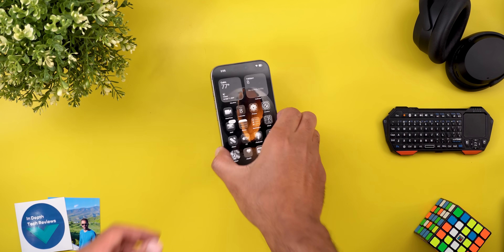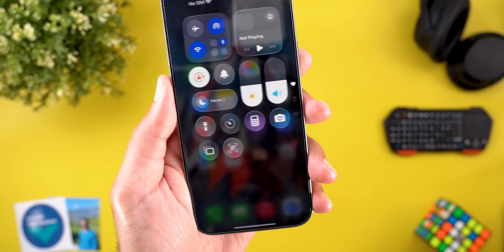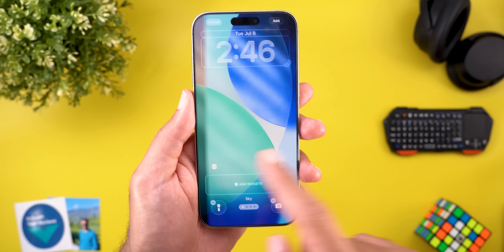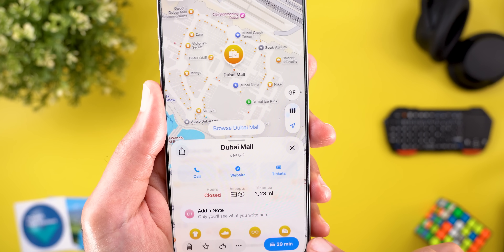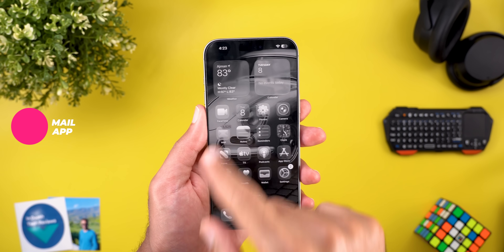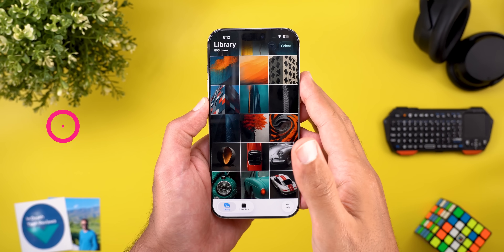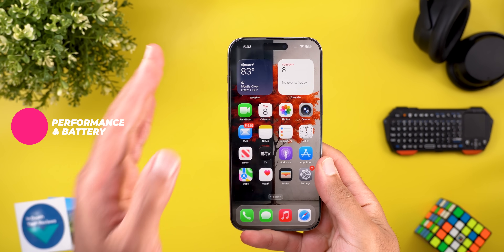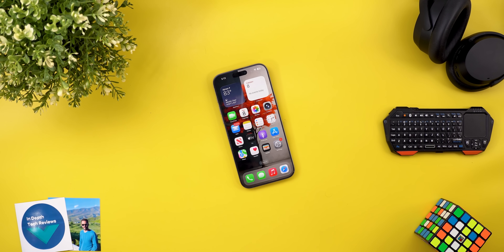iOS 26 Beta 3 – New Features, Fixes & Performance Updates! (Full Breakdown)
Apple just released iOS 26 Beta 3, and it's packed with more refinements, bug fixes, and performance improvements. In this video, I cover everything new in Beta 3—from hidden tweaks and UI changes to system enhancements and updated animations.

🚀 What’s new in iOS 26 Beta 3?

- Improved Liquid Glass UI effects
- Smoother animations and transitions
- Battery performance adjustments
- Bug fixes from Beta 2
- Updates to Control Center, Safari, and system apps
- More stable performance

Whether you’re testing the beta or just curious about the final version of iOS 26, this deep dive gives you all the details in one place.

**Chapters**
0:00 - Intro
0:16 - Build & Size
0:32 - Liquid Glass Changes
2:08 - Minor Changes
3:37 - Maps
4:53 - Safari
5:10 - Mail
5:29 - App Store
5:41 - Game Controller
5:51 - Journaling Features
6:23 - Exclusive Wallpapers
6:40 - Bugs & Fixes
7:20 - Performance & Battery
9:00 - Outro